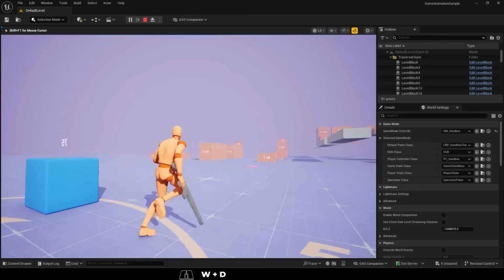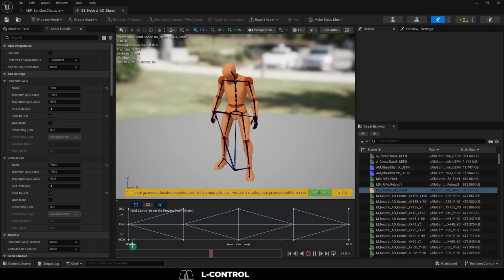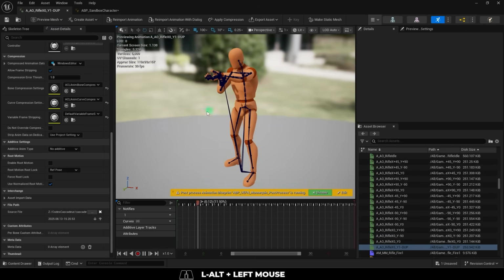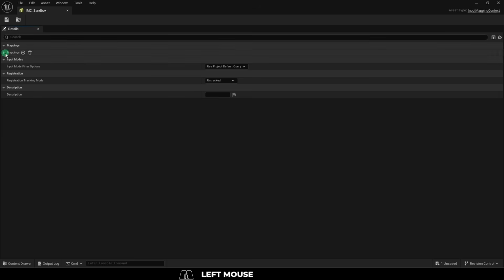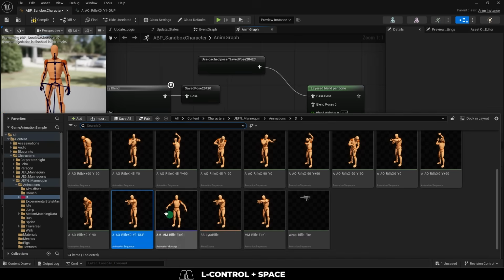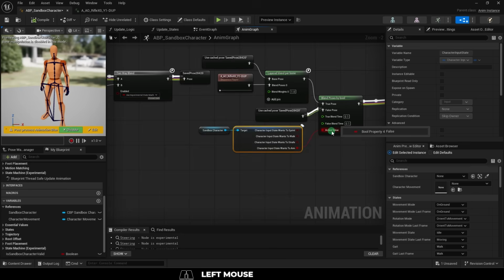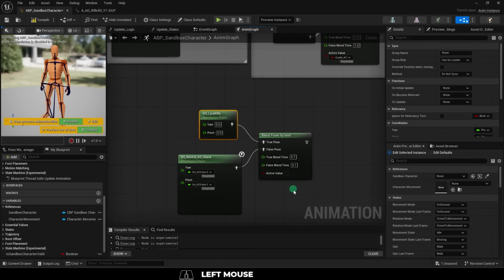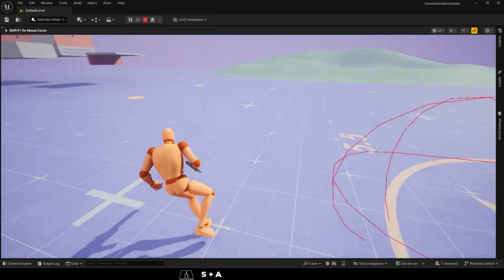Replace GASP Upper Body Weapon Blends!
Here's the easy way to add upper body aiming blend animation to GASP -